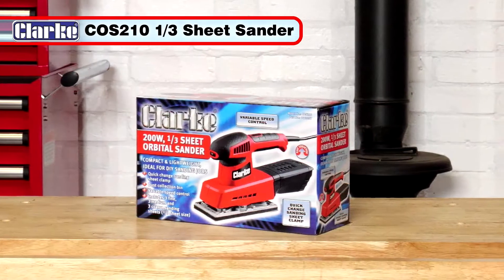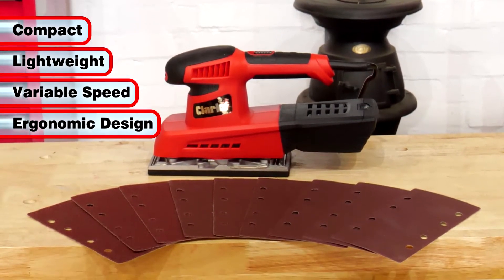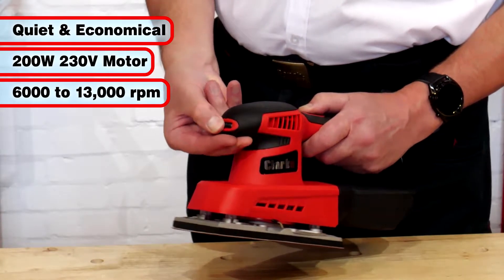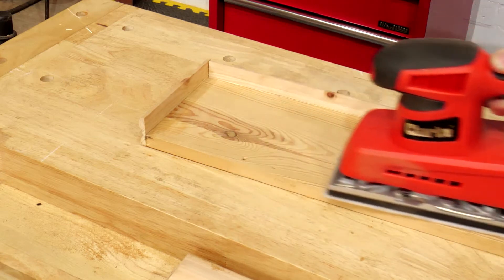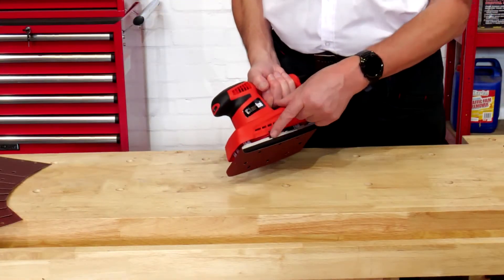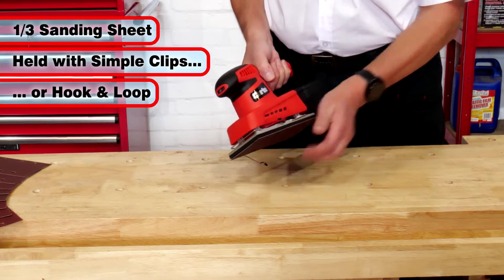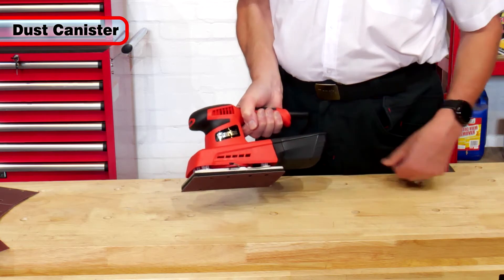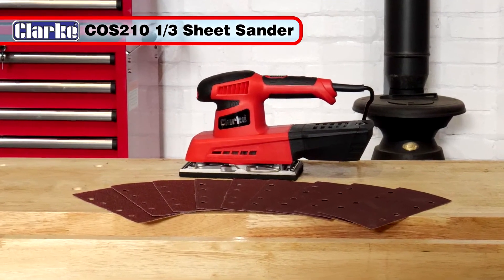Clarke COS210 1/3 Sheet Sander - Clip-on and Hook & Loop - 230V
1/3 Sheet sander for smaller areas and sanding applications. Excellent as a first purchase to kick off your Clarke collection, for those restoration or DIY projects.